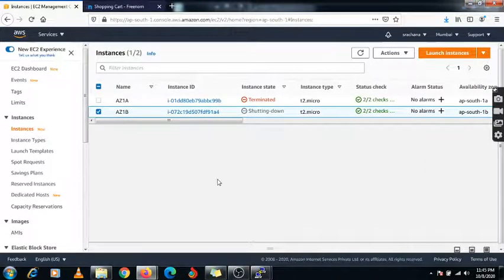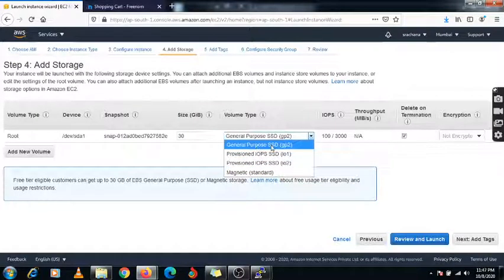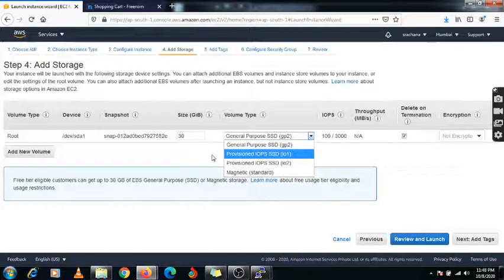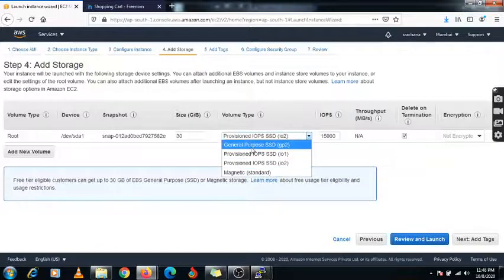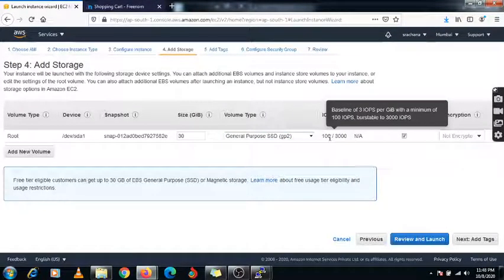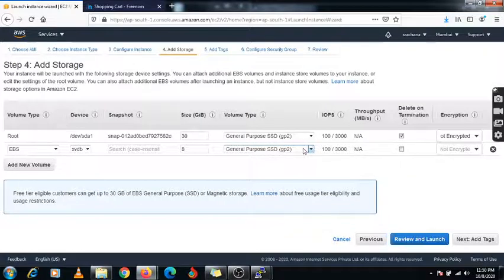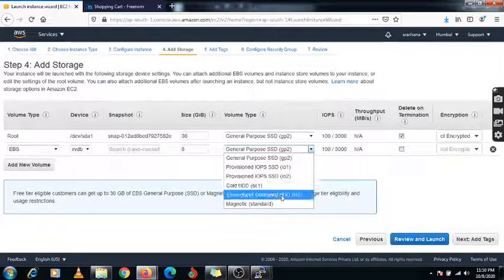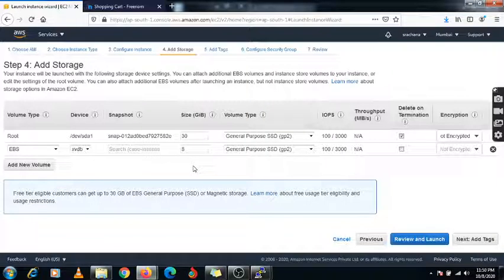15 Elastic Block Storage basic overview and its Type in AWS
There are total six types of Elastic Block Storage (EBS) and out of that two are non Bootable and four are Bootable where we are installing our OS.